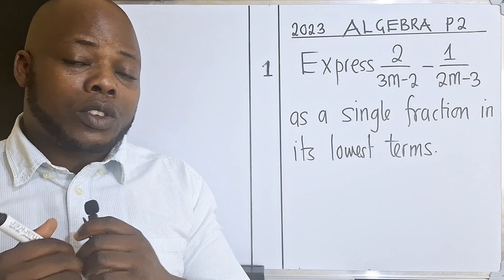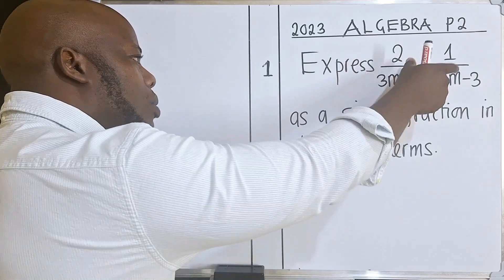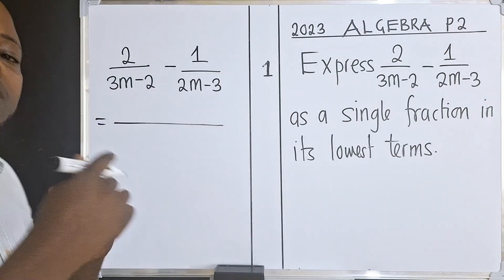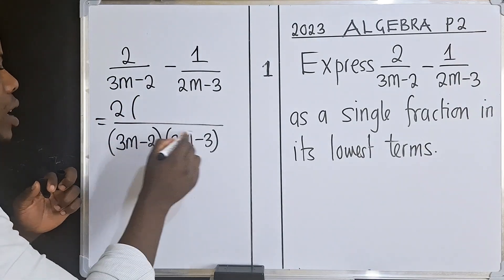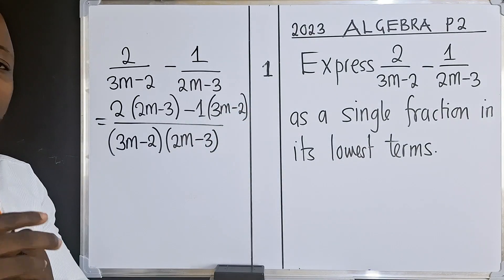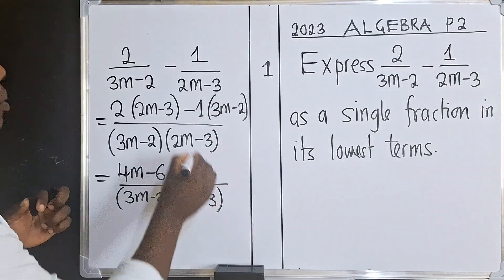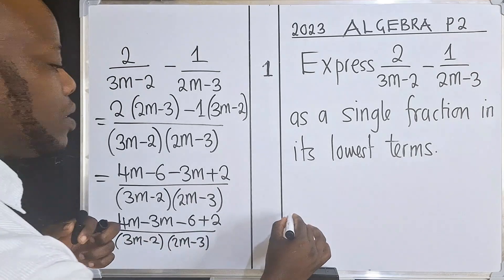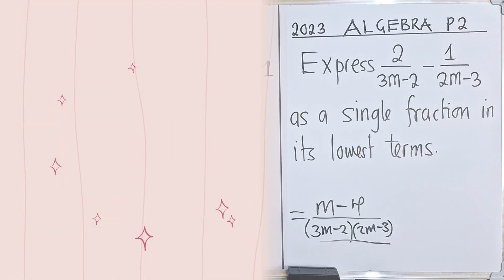2023 ALGEBRA Paper 2 | Single Fraction